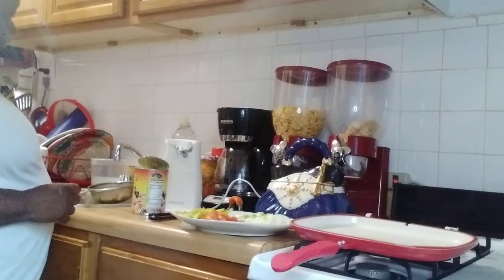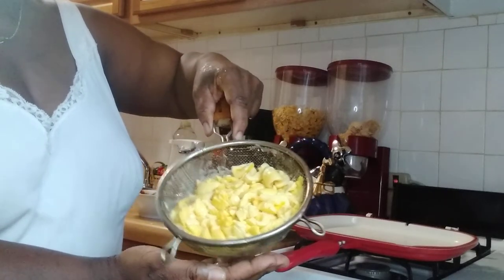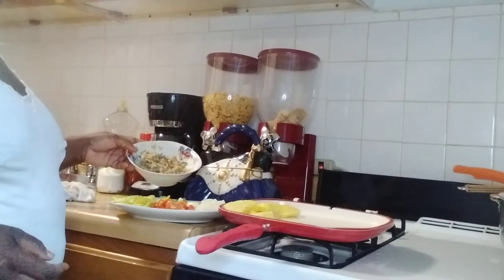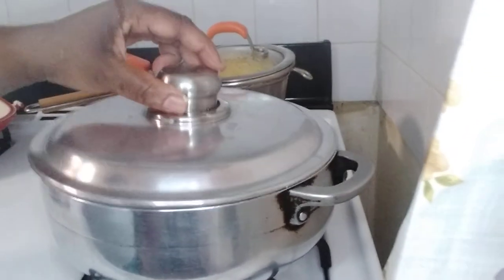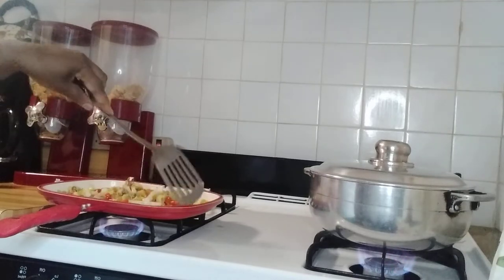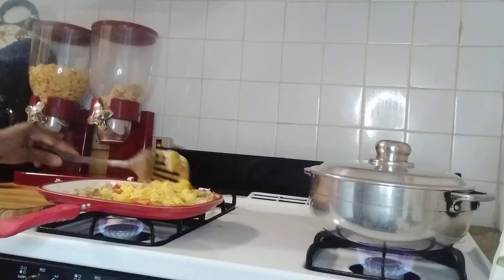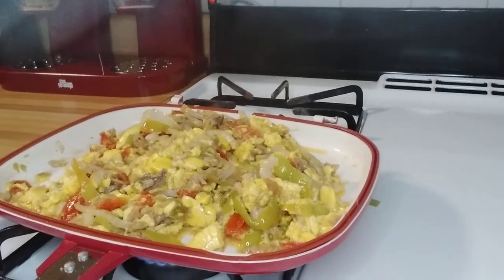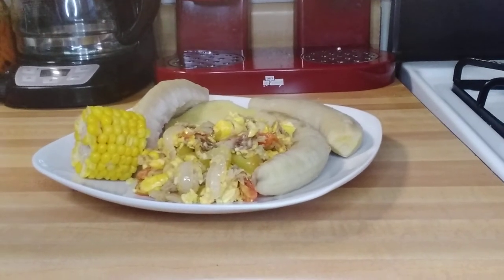Ackee and Saltfish dinner Jamaican style 🍽😋👍🇯🇲